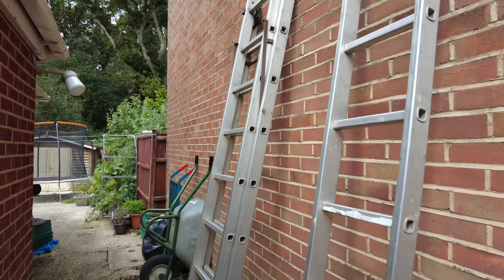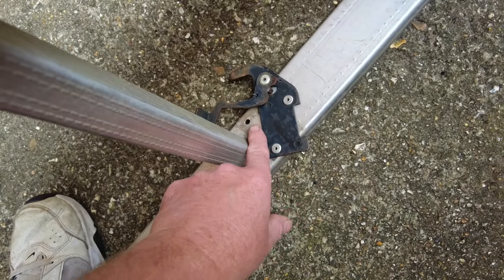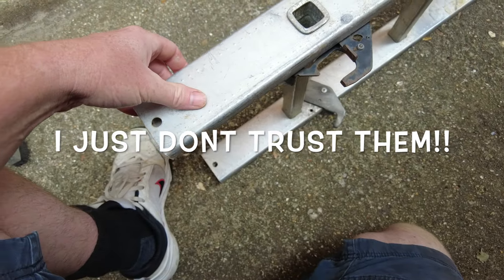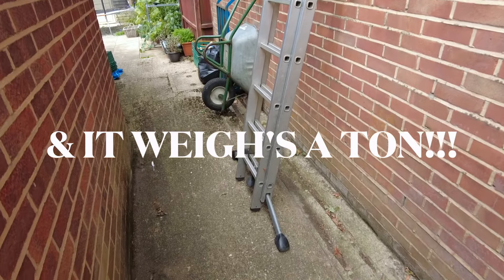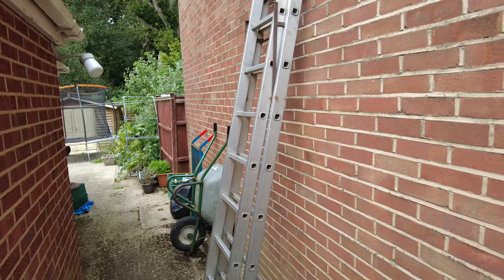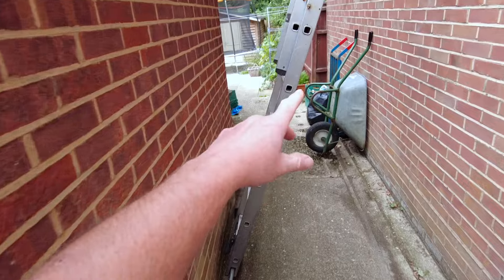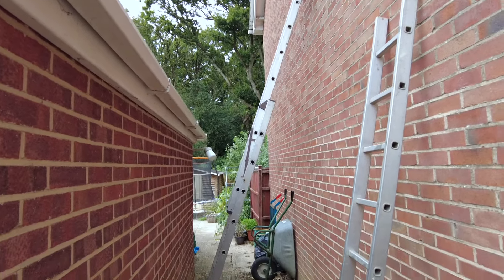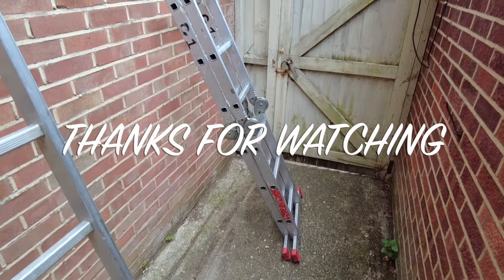Don't forget to check your ladders, for health & safety reason's make sure they are safe to use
Hello my names Steve and I run a garden maintenance business in Dorset, England 🇬🇧 I am trying to reach the milestone of 2000 Subscribers , So please Subscribe to my gardening channel 💚 And join me on my gardening journey, Thank You if you're already a subscriber! I might be able to help someone with their business or at least make um smile 👍

I welcome your comments down below and I will respond to every single one of them.
Steve🇬🇧